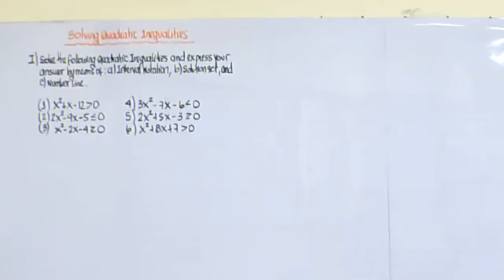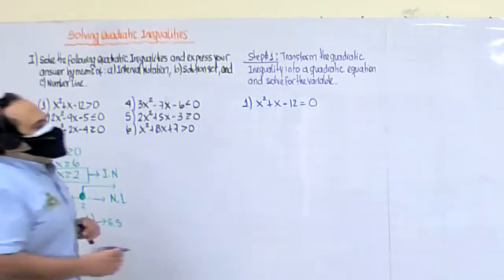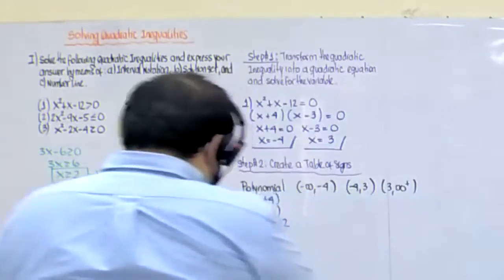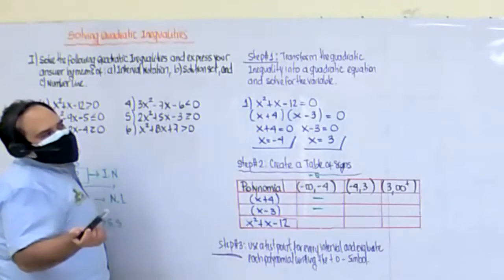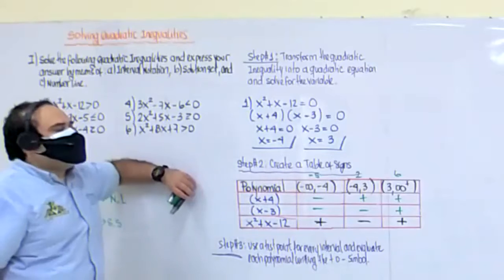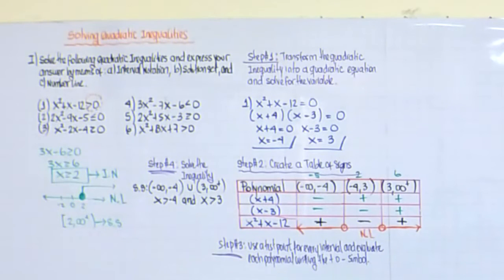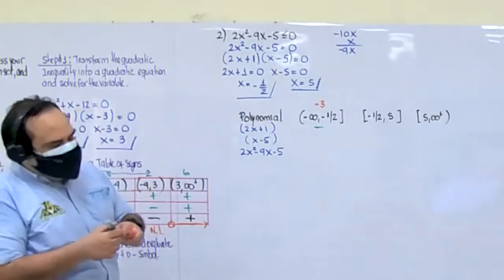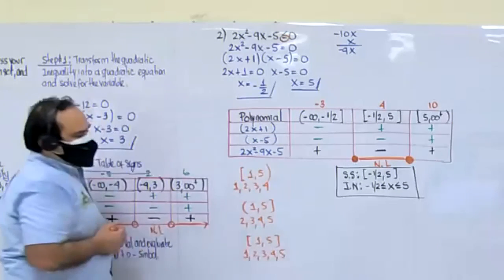Feb 28, Quadratic Inequalities Part 01